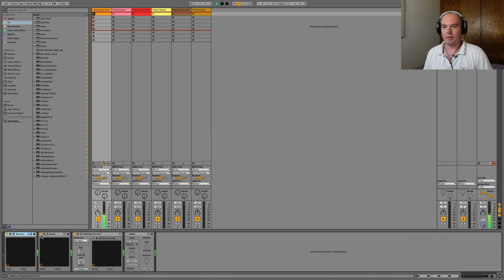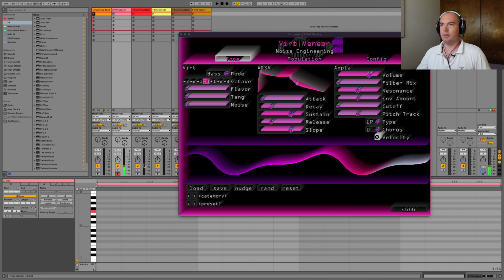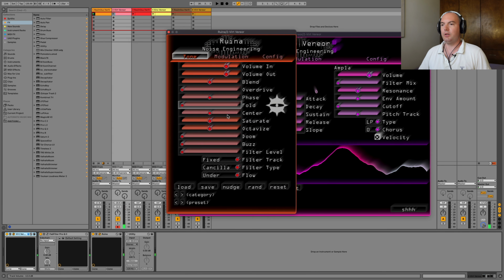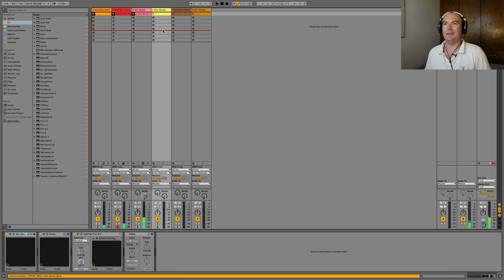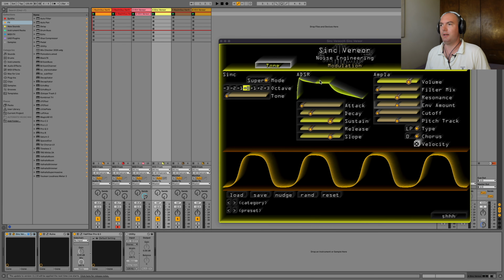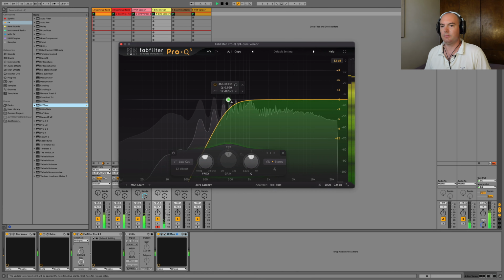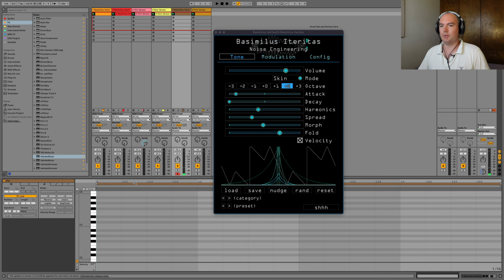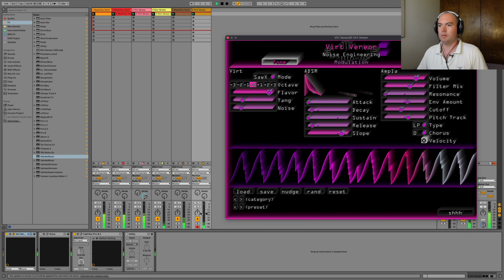Making A Techno Track With Noise Engineering Plug-ins Only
Am I able to make a complete techno track using Noise Engineering plug-ins as the only source of sounds? Let’s find out!

And check out this earlier video where I make another track in 10 minutes with Ableton’s stock instruments..